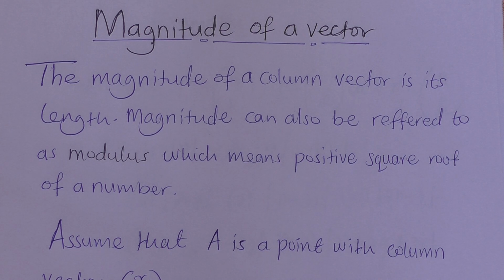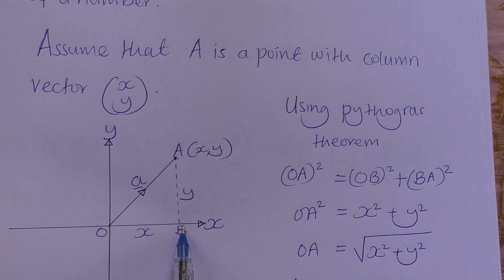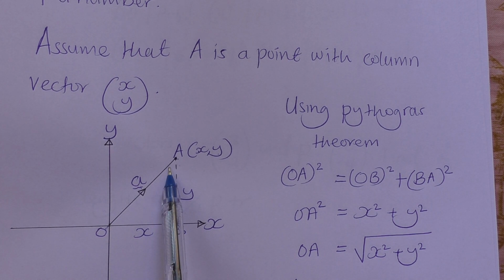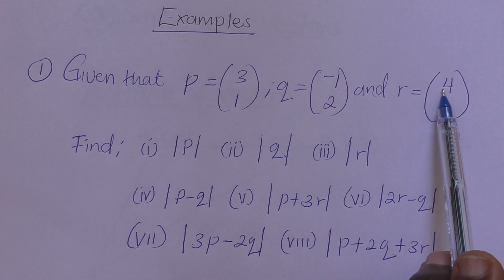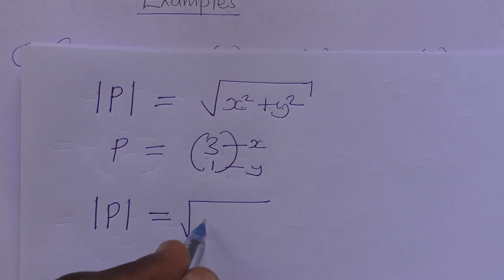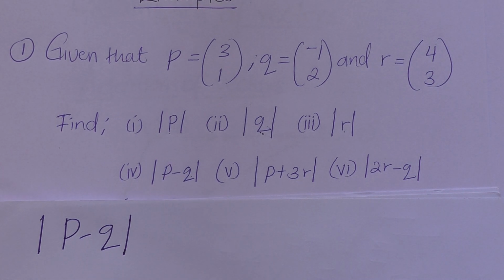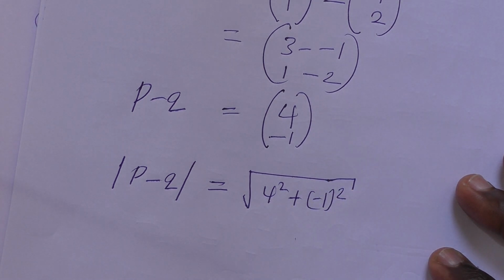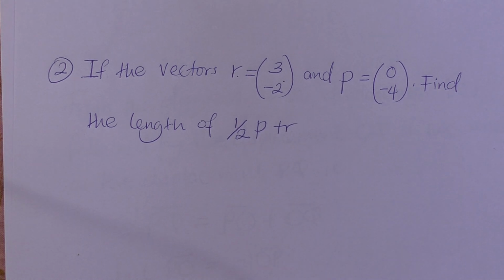VECTORS LESSON 2